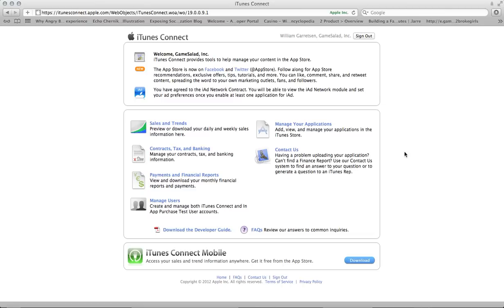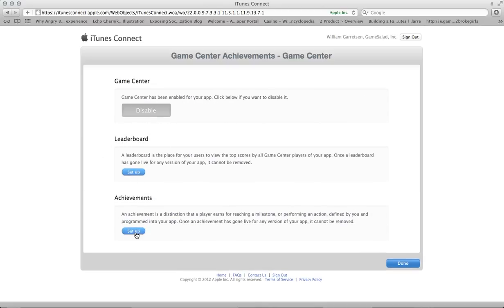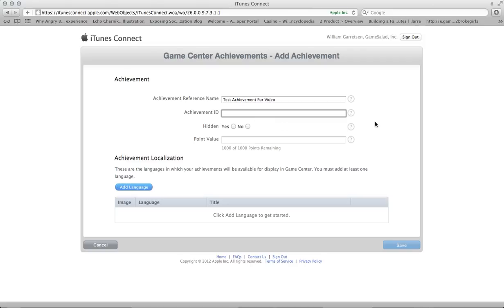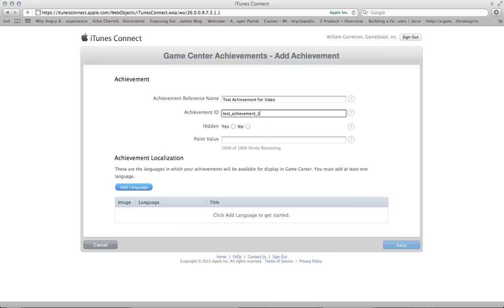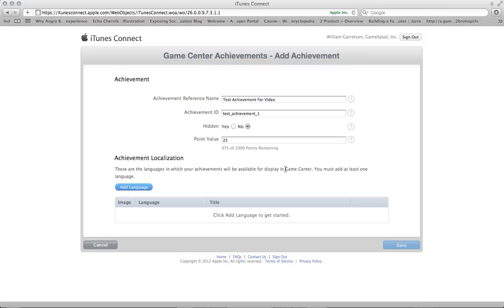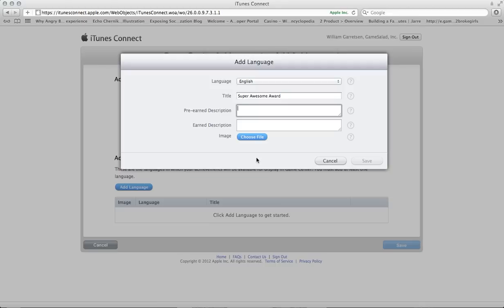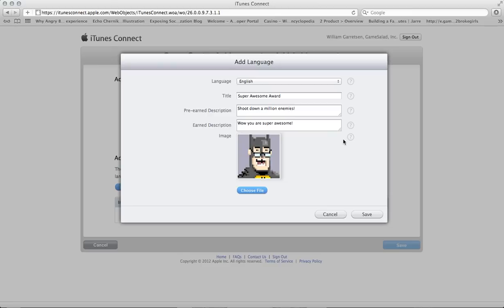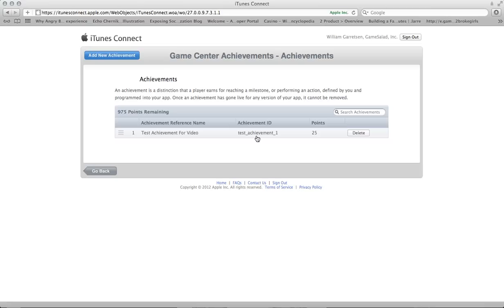GameSalad Game Center Achievements Part 1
In video 1 of 2, Billy Garretsen of GameSalad's internal game team, Game Team One, walks you through the setup of an achievement on iTunesConnect.